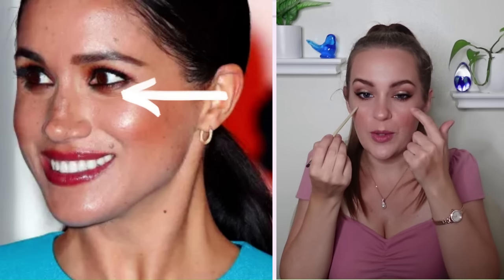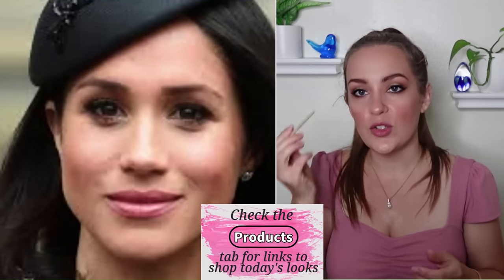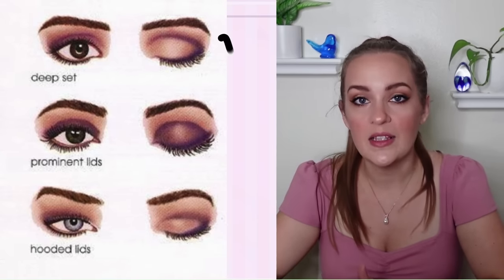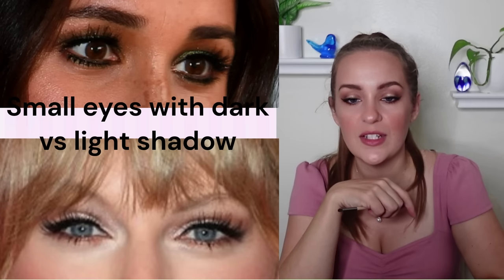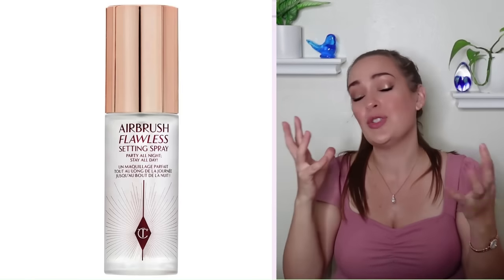THE MEG'S MAKEUP FAILS + HOODED, DEEP SET & SMALL EYE MAKEUP TIPS!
Let's *face* it, we've all made some makeup missteps, and when you're in the spotlight you're makeup is being photographed the most, and that's why there's certain things you should & should not do when it comes to "public appearance" makeup. We've witnessed Meghan Markle aka The Meg ignore such advice time and time again with fashion & etiquette, so it's no surprise her makeup has also had many fails. Today's video is all about her makeup routine & what does (& doesn't!) work for her face!
The Meg has eye structure that presents a few challenges, she has some hooding, deep set and very small, dark eyes. So if you have any one of those features to your face or eye shape, or a combination of them, then this video will offer some great tips for opening up, brightening up and bringing forward your eye's apperance.
Plus, why your makeup actually matters. You do need to match your makeup to the vibe you're going for, the event you're attending, etc So grab your cofffee & let's see what she did right. & of course, where the Meg failed.

Come find me on socials!

ILY, BB
The necklace I’m wearing today:

Check out our Have a Happy Day merchandise to remind yourself that Beebs Kelley wishes you a Happy Day, Everyday

If you're interested in any of the makeup products, hair styling products or other things I wore and used in today's video, click the shopping bag icon above or check the products section of the description box for direct links! Anything not linked there, like clothes for example, I will link below if it's still available.